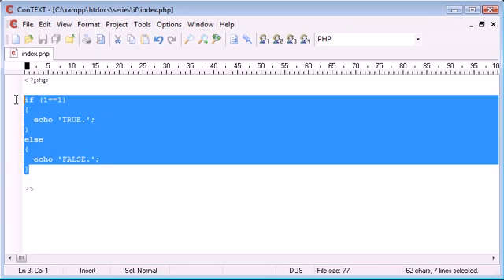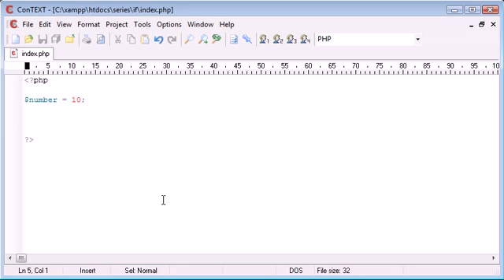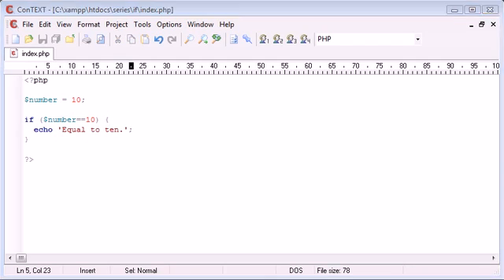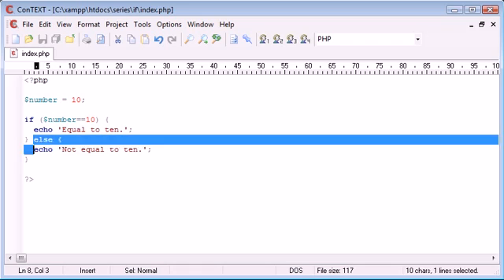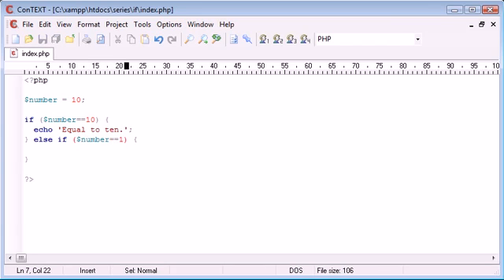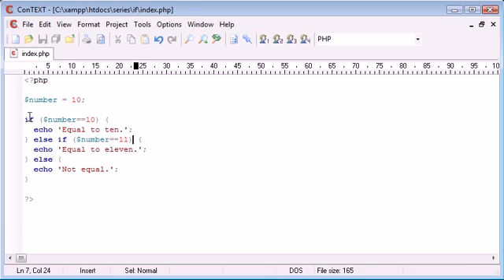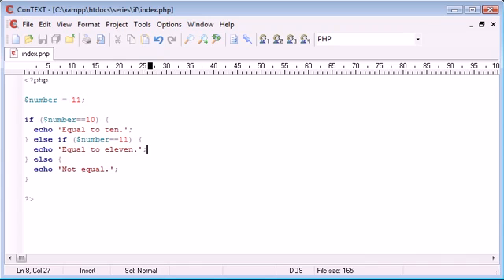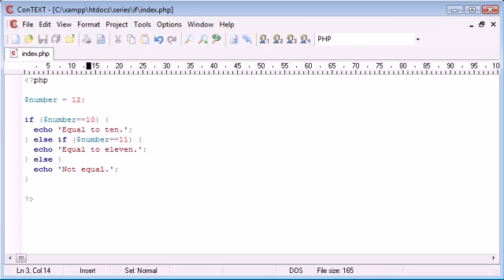Beginner PHP Tutorial - 19 of 200 - if _ else if Statement